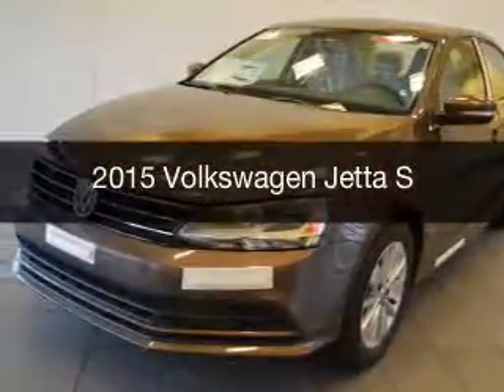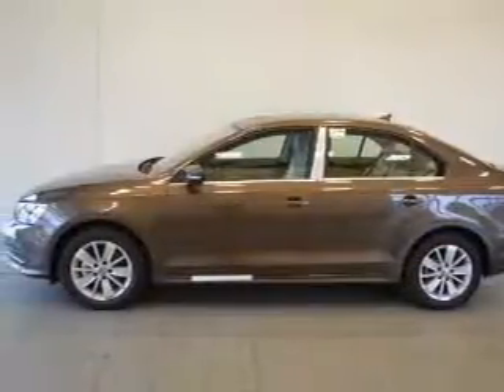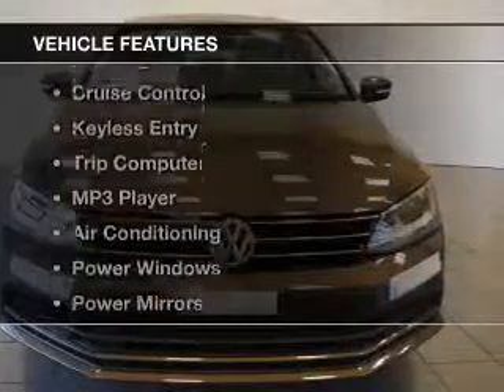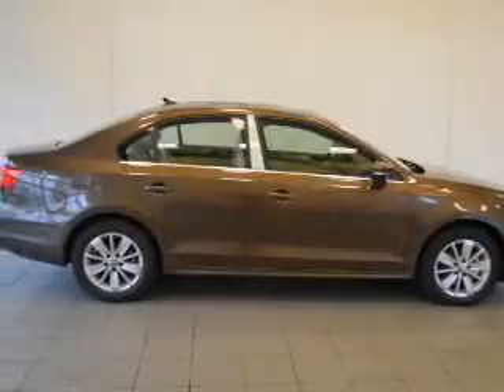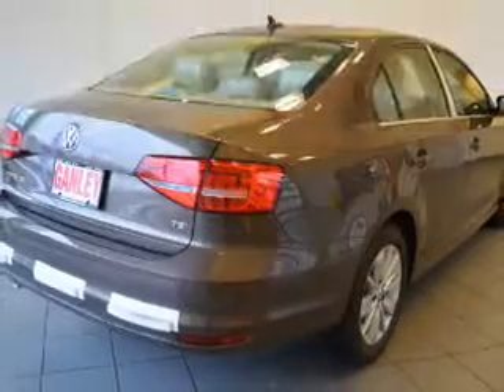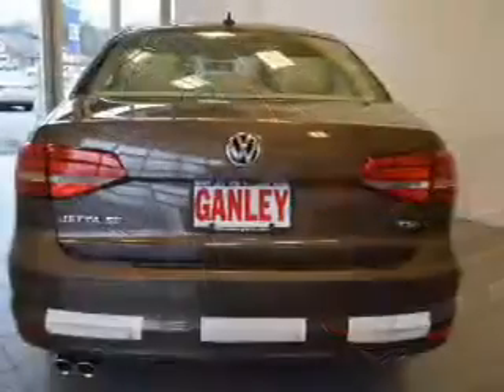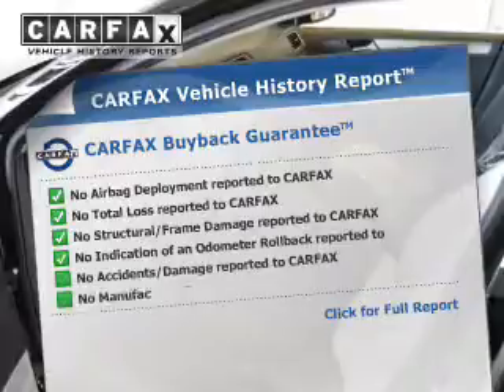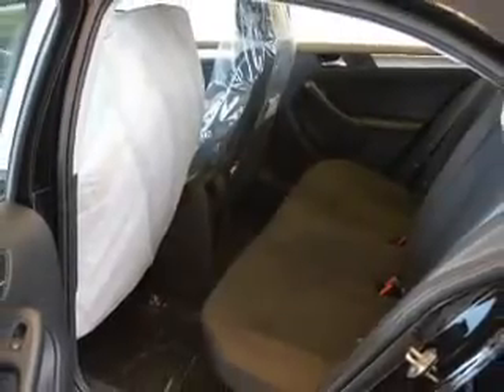2015 Volkswagen Jetta - Bedford OH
Year: 2015
Make: Volkswagen
Model: Jetta
Trim: S
Engine: 2.0 L, 4 cylinder
Transmission:
Color: Brown
Mileage: 16
Address:
250 Broadway